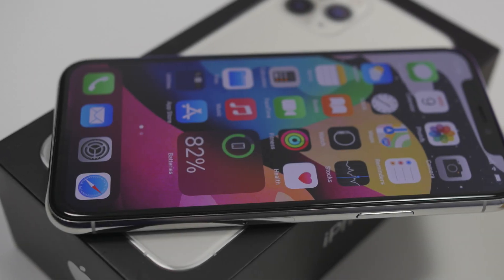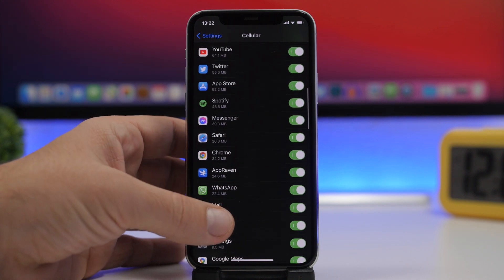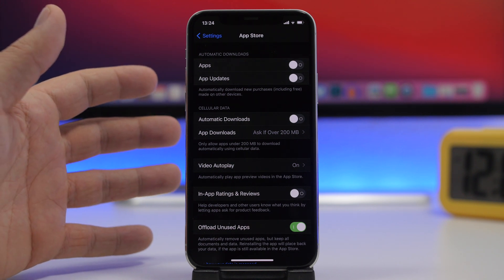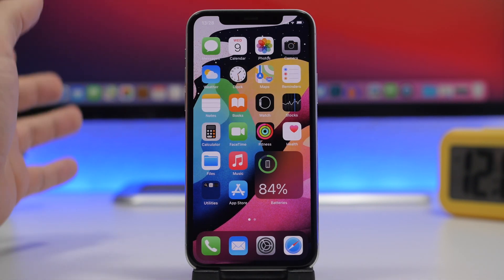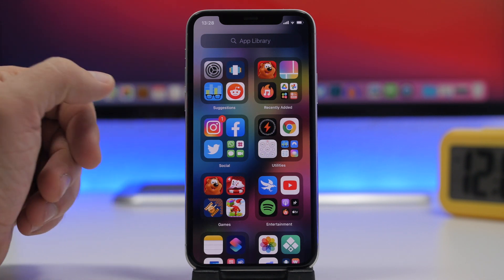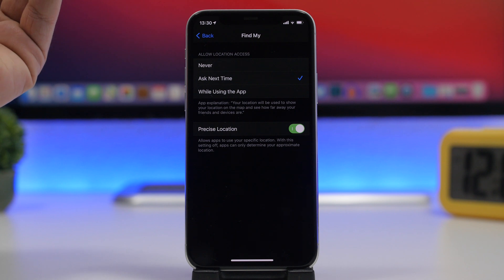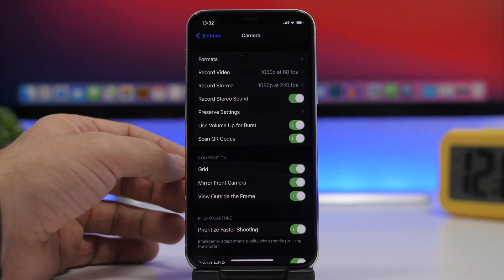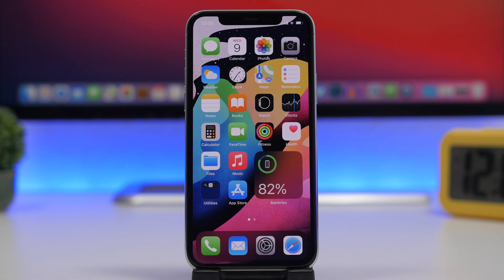10 Things Every iPhone User SHOULD DO !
10 things you should do on your new iPhone on iOS 14. 10 first things to do on your iPhone to make sure it performs well and your data is secure.

As the new iPhone 12 and iPhone 12 pro have been released and of course there are other iPhones that people buy there are a few things you need to do to make sure performance, battery and security in ok on your iPhone.